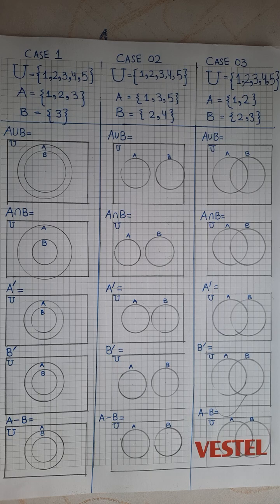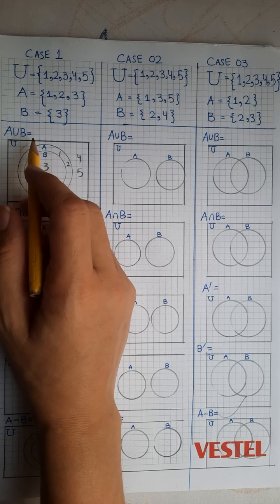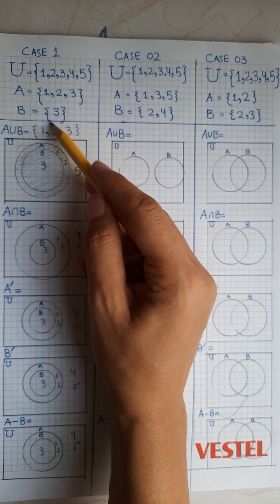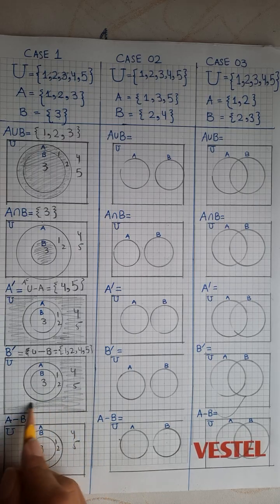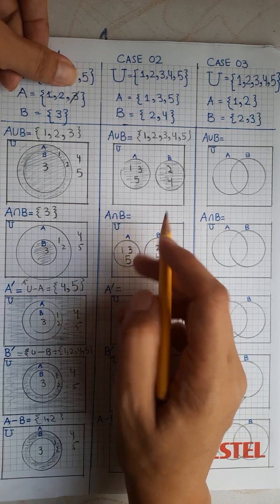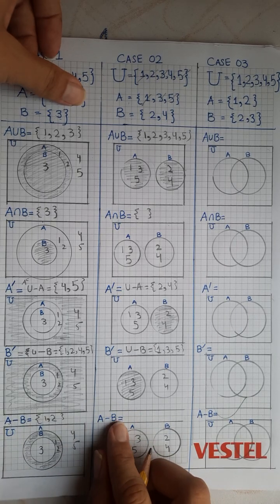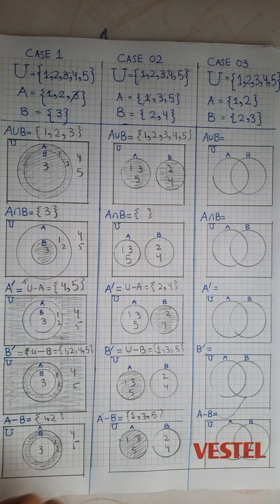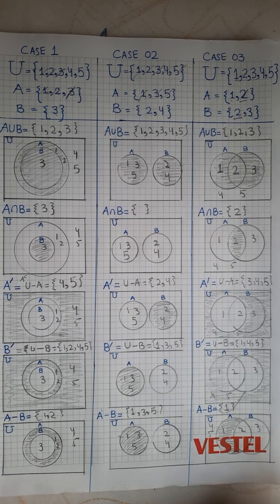Venn Diagrams with Reasoning | Best tutorial on Venn diagrams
This video explains all three relationships in venn diagrams i.e Subset, disjoint and overlapping. It will explain each of these cases using examples